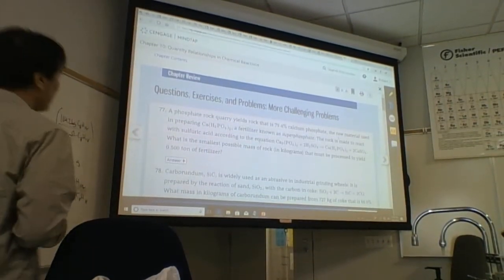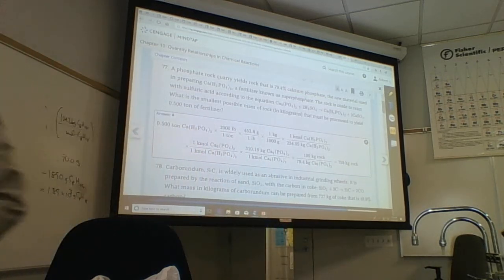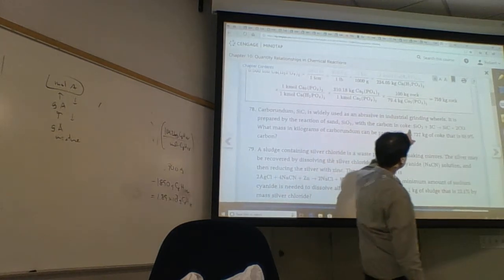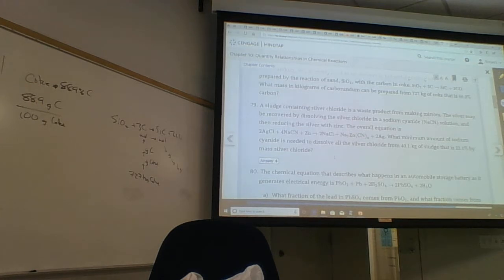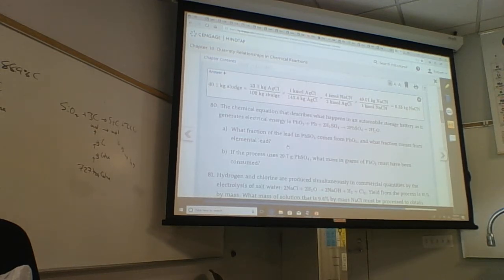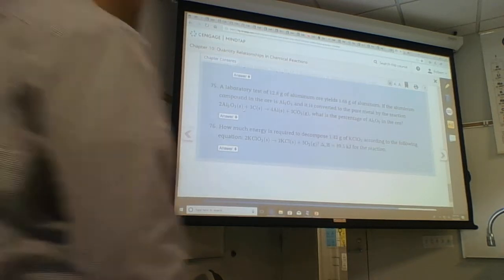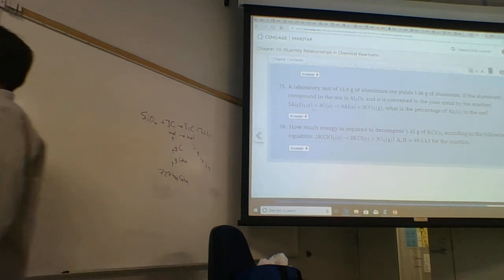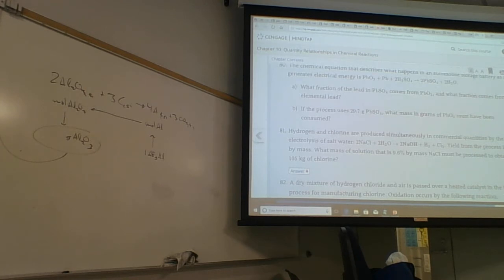Chem 4 1220 042219 B